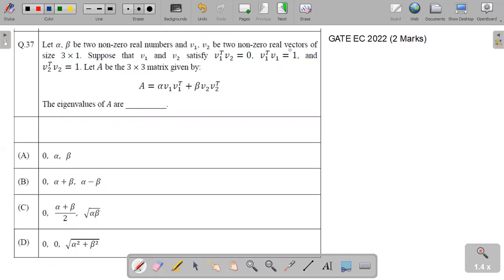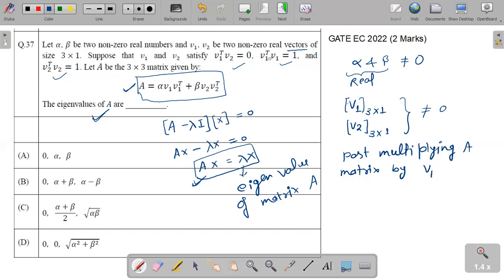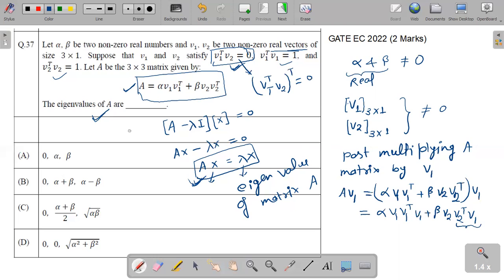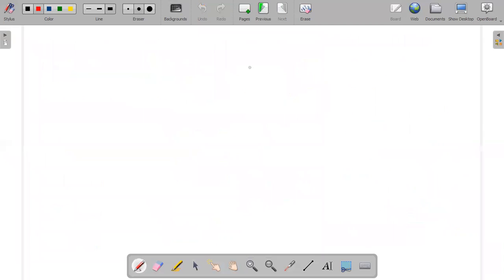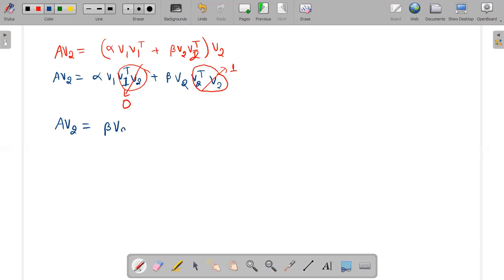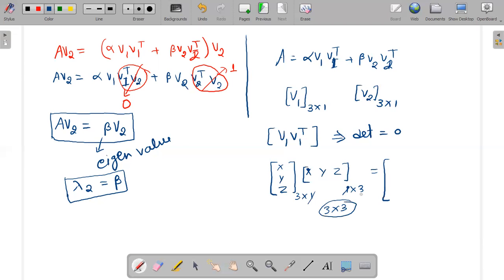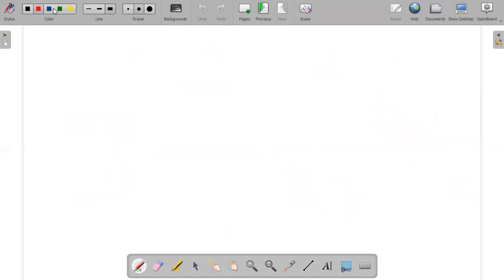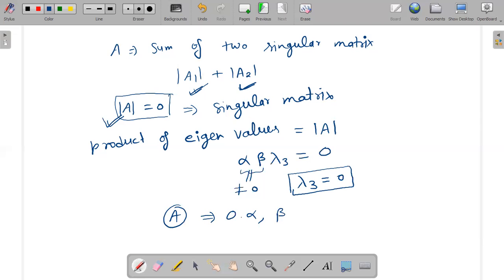GATE 2022 EC | Engineering Mathematics Q.37 | 2 Marks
In this lecture series we will discuss GATE 2022  EC Paper.